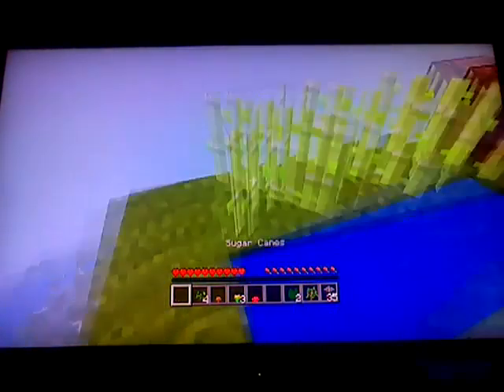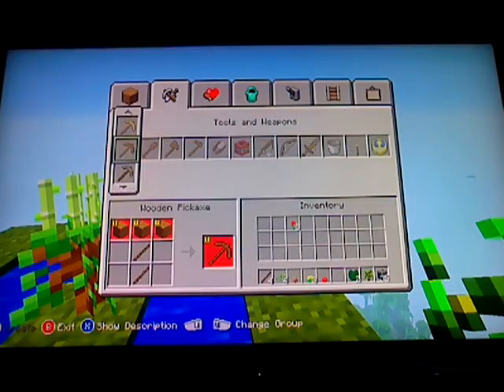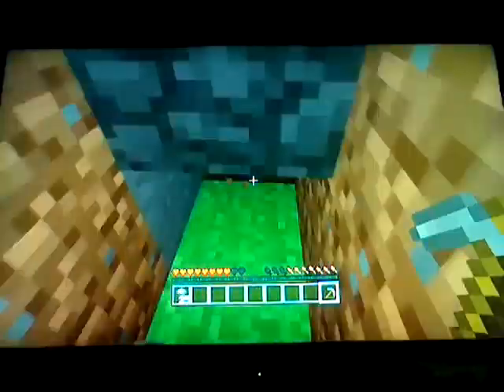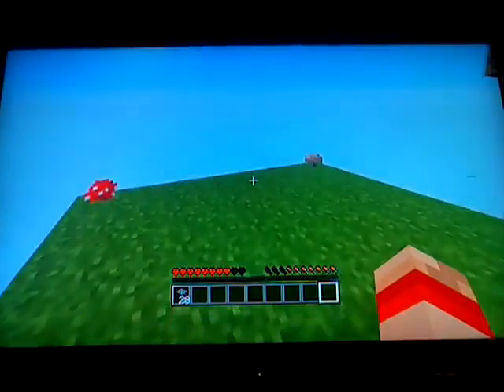My Skyblock survival #6